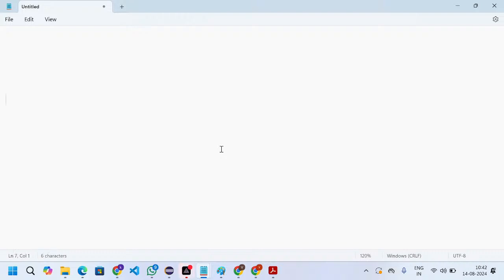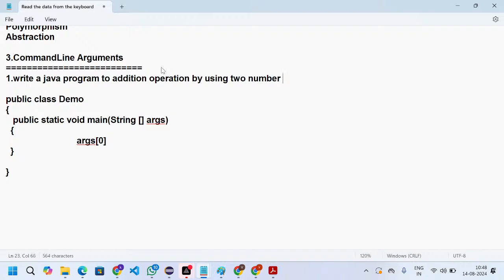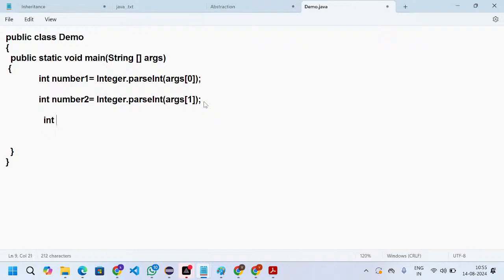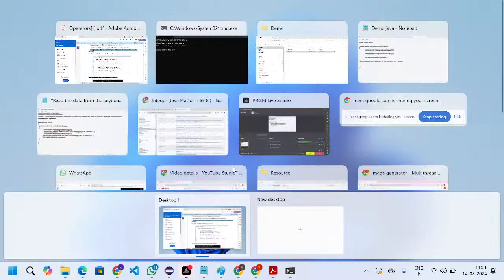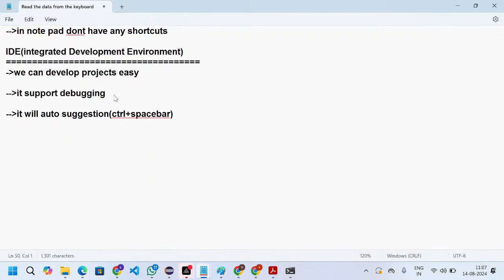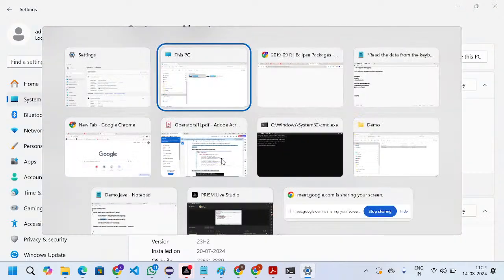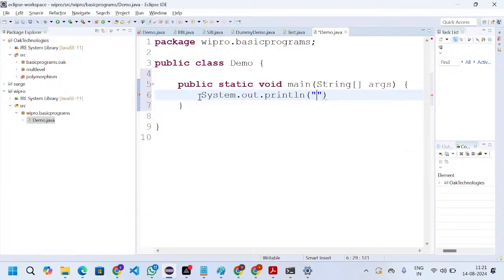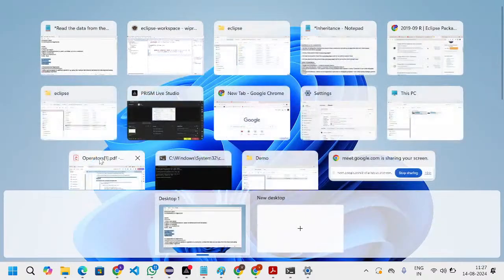class 11 - Command Line Arguements